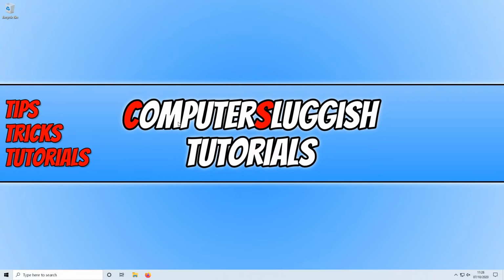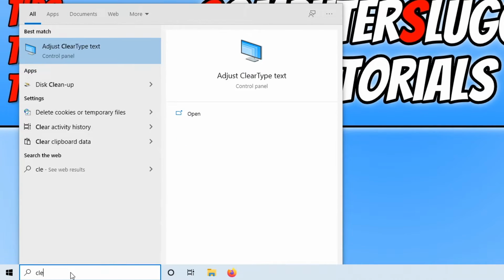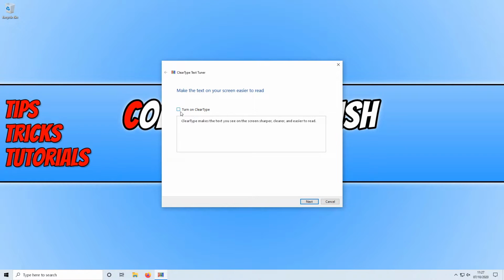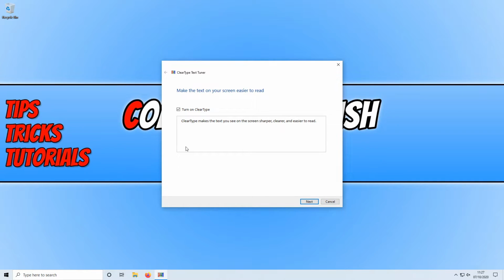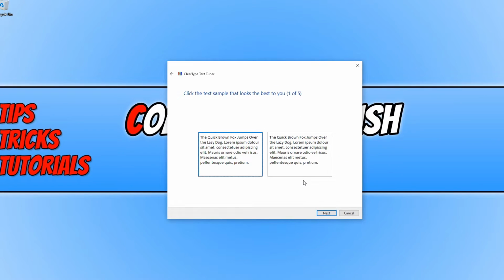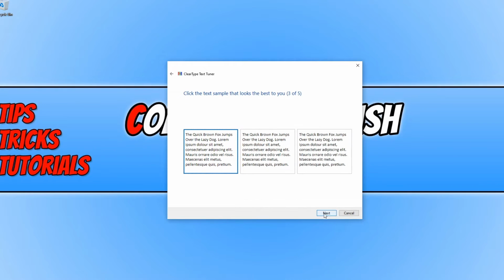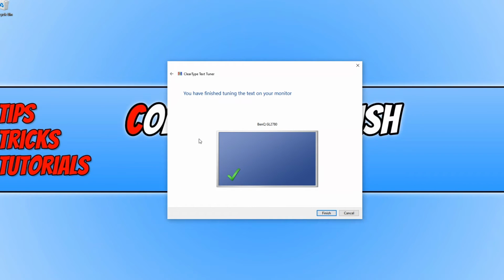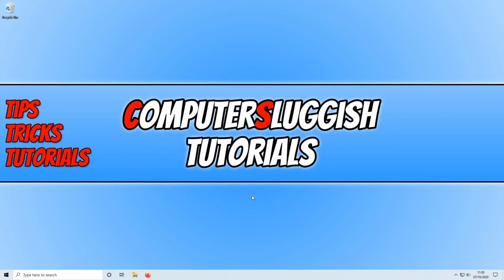Make Windows 10 Text Clearer & Easier To Read | FIX Blurry Text With ClearType PC Tutorial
In this Windows 10 tutorial I will be showing you how to make your Windows 10 Text Clearer & Easier To Read by turning on ClearType on your PC or laptop. ClearType is a feature in Windows 10 which makes your text easier to read, and sharper and clearer on your screen. This is a great thing to do if your text on your LCD display is a little fuzzy. By turning on ClearType in Windows 10 you will then go through the ClearType Text Tuner to select the best samples to make sure you are getting sharp and clear text and hopefully fix any blurry text issues.

Please note this is aimed at LCD monitors.